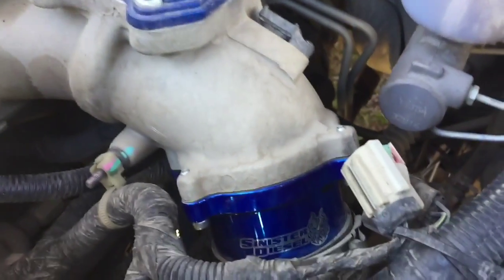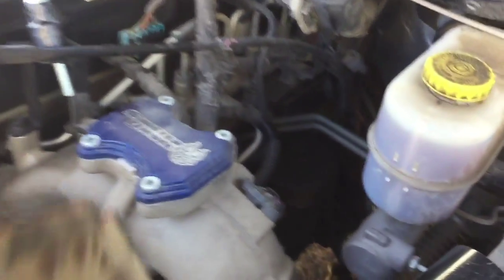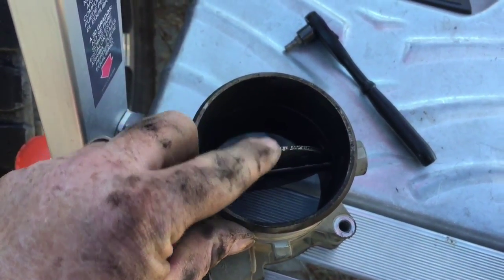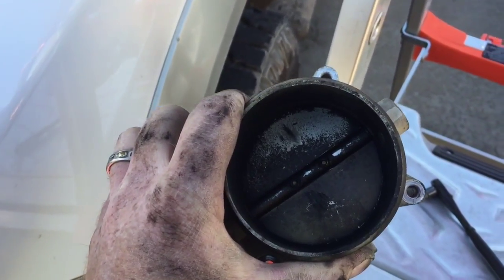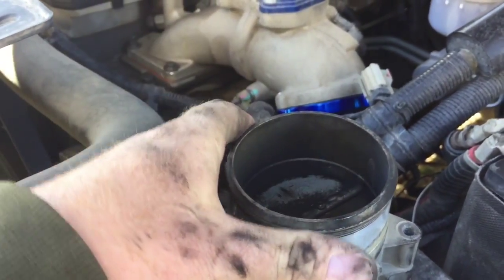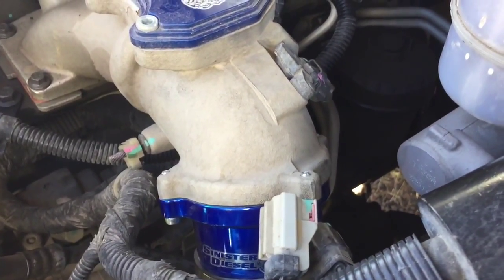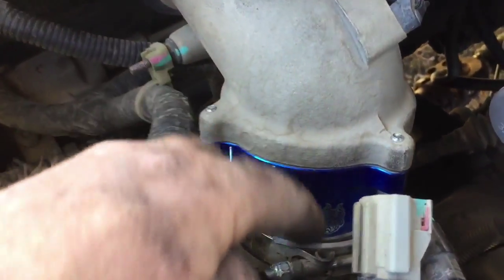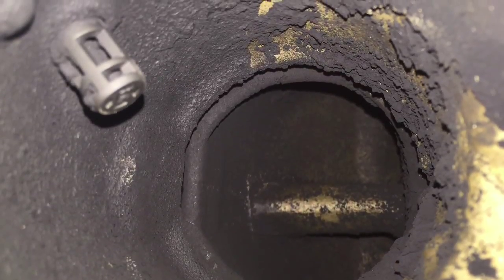Throttle Valve Delete 2011 6.7 Cummins 3500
Delete for the throttle valve aka EGR air flow control valve. It's the butterfly valve just before the air intake horn. Although it didn't fix the issue I'm having its nice to have it out of the way just for piece of mind. I didn't notice any improvement in performance. A cheaper way to do this is to take the flap out by unscrewing the two nuts on the inside and sliding the flap out.